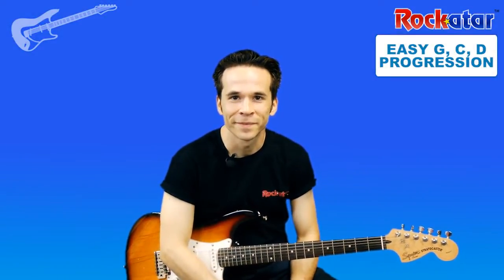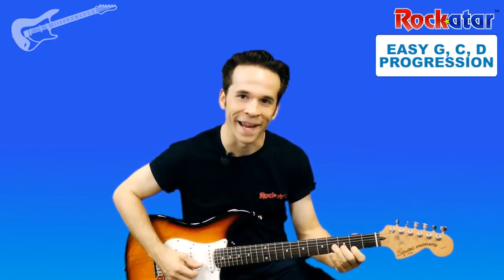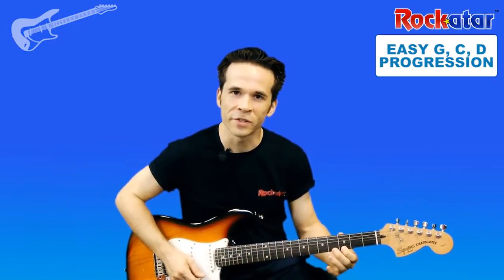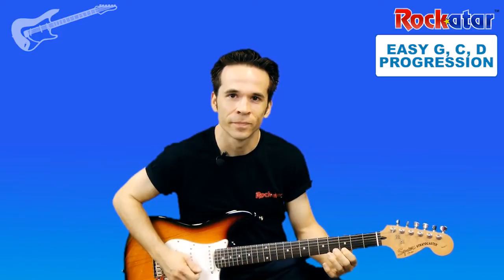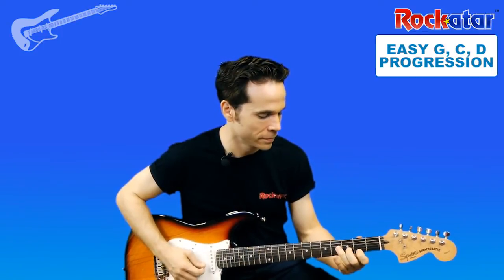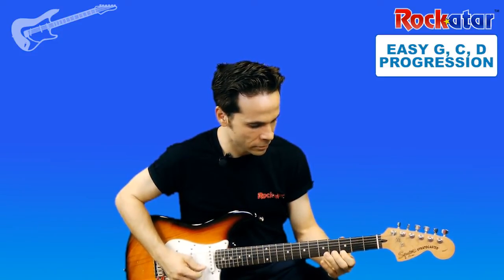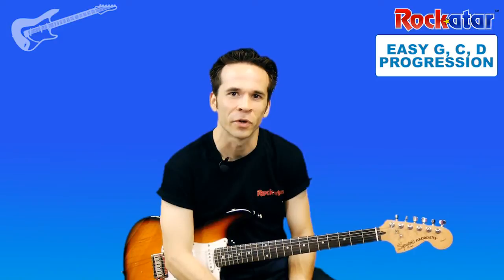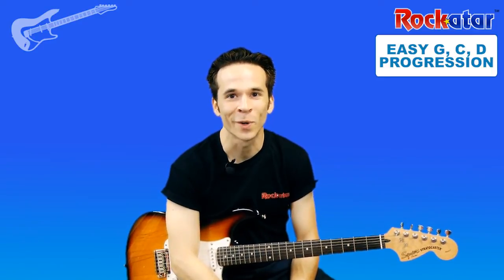EASY G, C, D PROGRESSION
for more exciting videos.